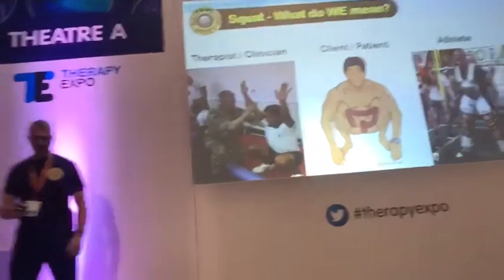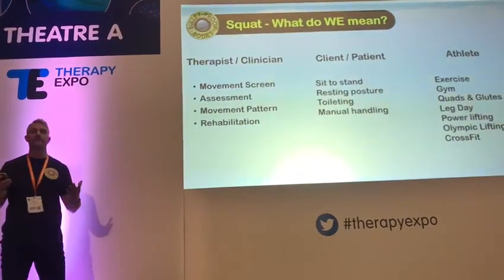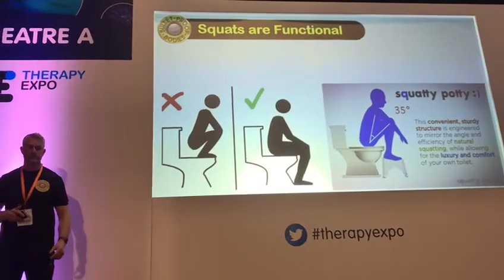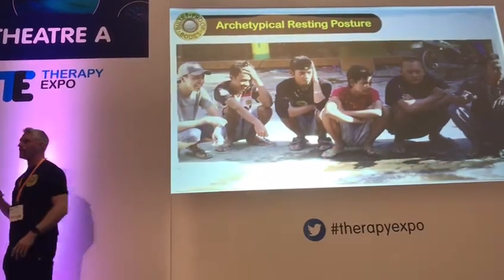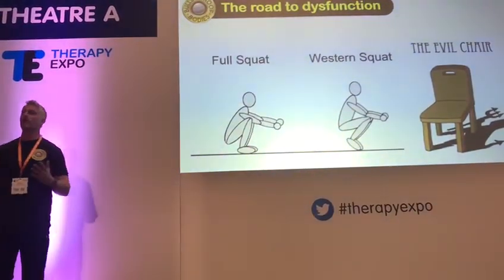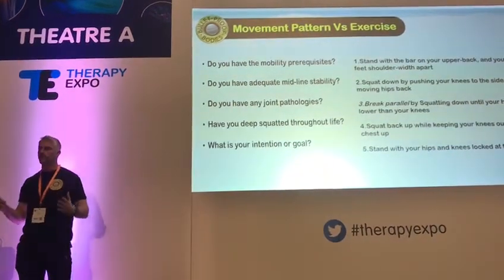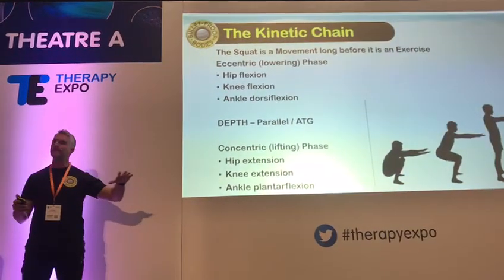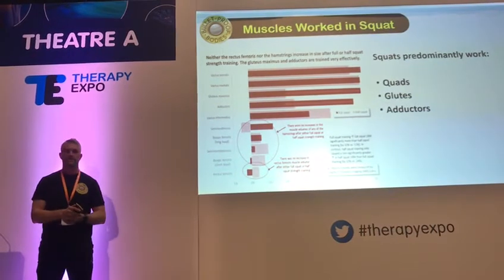Bulletproof Your Squats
Our presentation at Therapy Expo 2019
Squats - Injury Prevention Not Performance